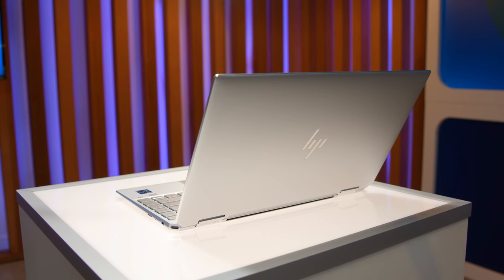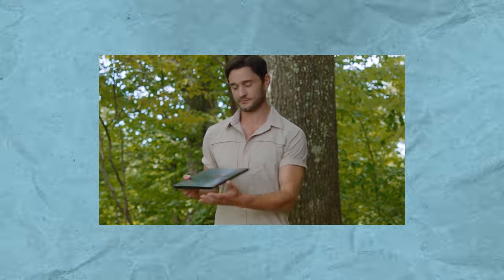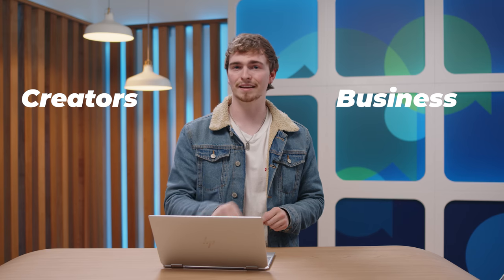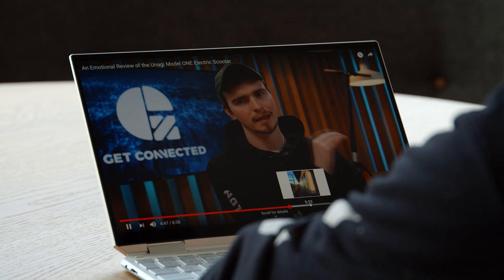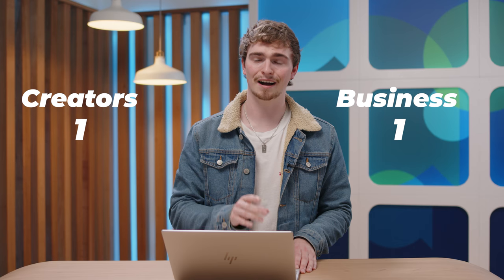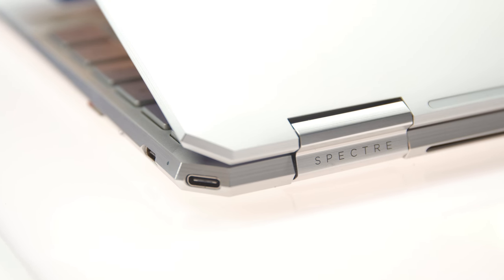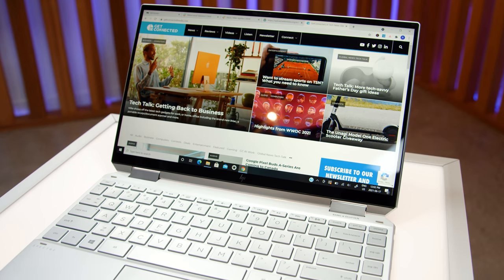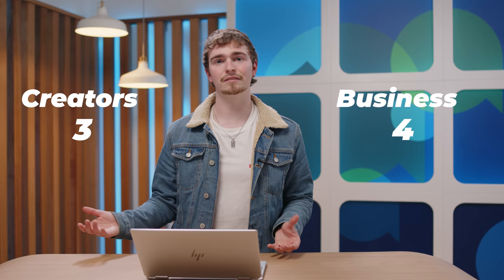HP Spectre x360 Review - Best Laptop for Creators?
The HP Spectre X360 is a series of 2 in 1 touchscreen laptops that pack power in a slim and classy package. They are certainly not inexpensive on the premium end of the scale and come in 13, 14, and 15-inch sizes. The one we're checking out is the 13-inch model. We'd be lying if we aren't smitten with how it looks.

The HP Spectre X360 series is part of Intel's EVO-certified program. This means that you get a powerful Intel 11th Gen Core processor, a minimum of 9 hrs of battery life, and it'll wake up in less than a second thanks to a high-speed NVME 512GB SSD onboard. 16GBs of RAM also makes it snappy for multi-tasking. It even has advanced wireless connectivity like Bluetooth and WiFi 6 onboard standard. You also get Intel's new Iris Xe graphics which promises their most powerful graphics experience yet.

Intel's EVO program is encouraging more powerful and capable laptops. In fact, if you're a creator that edits video, graphics, or photos, it is powerful enough for those tasks in many cases. That's why we wanted to go in-depth to discover if that feeling is founded, in fact.

00:00 - Introduction
00:40 - Why Intel EVO Matters
01:00 - HP Spectre X360 - For Creators of Business Users?
01:15 - Overall Design
01:52 - Display Quality
02:52 - Under The Hood - The Specs
04:04 - Storage and Security Features
04:34 - Graphics Performance
05:34 - Build Quality and Keyboard/Trackpad
06:34 - Wireless Connectivity, Ports and Expansion
08:04 - Audio Quality and Webcam
09:51 - Tablet Mode Features
11:05 - Battery Life and Fan Noise
12:09 - Is the HP Spectre X360 for Business Users or Creators?

What is your take on the HP Spectre X360? Did we get this right?